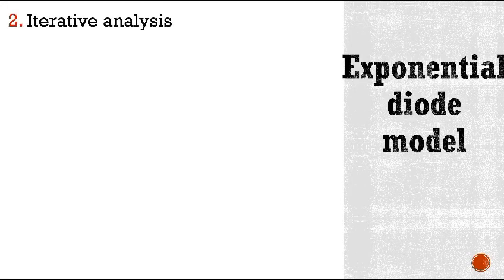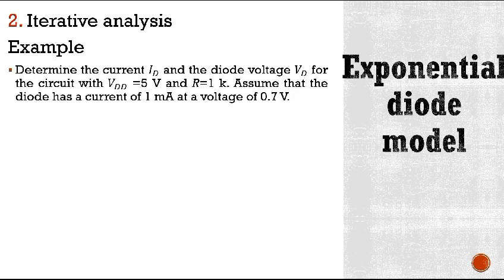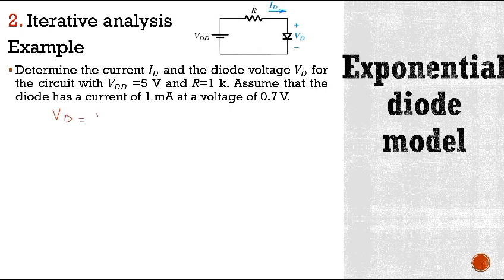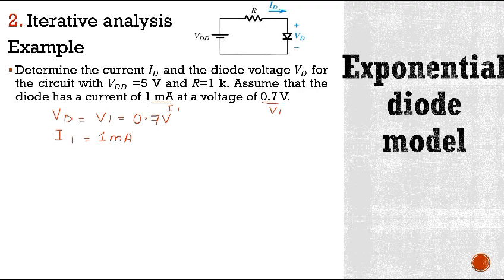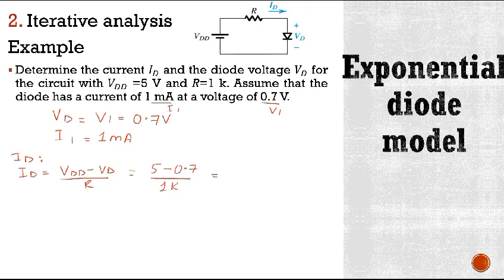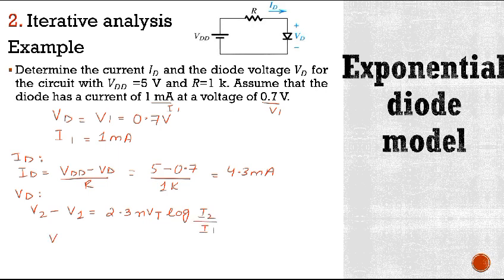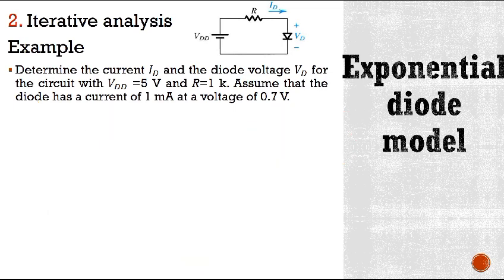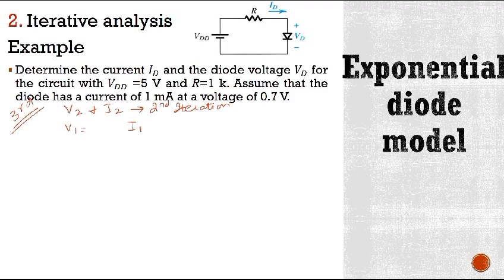Learn With Us - Basic Electronics (Exponential Diode Model: Iterative Analysis)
📚In this comprehensive YouTube video, we delve into the Iterative Analysis of the Exponential Diode Model, providing a detailed exploration of its principles and applications. The exponential diode model is a fundamental concept in electronics, particularly in understanding the behavior of diodes under different conditions.